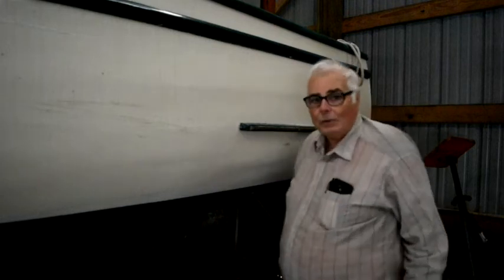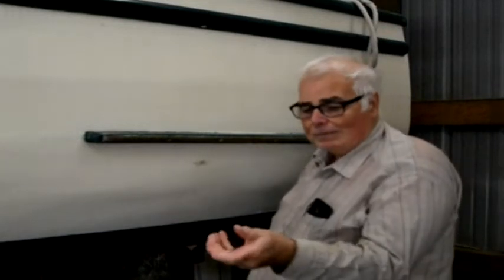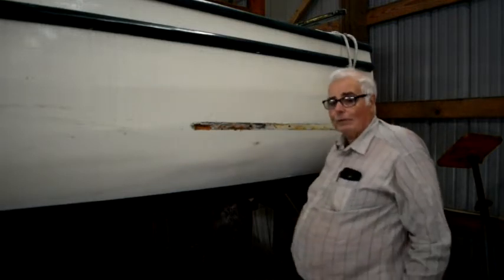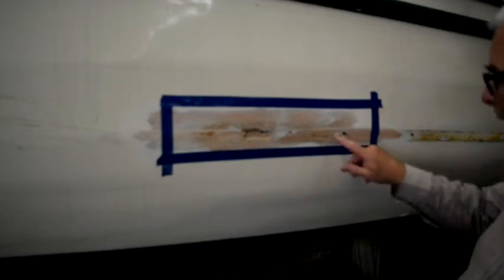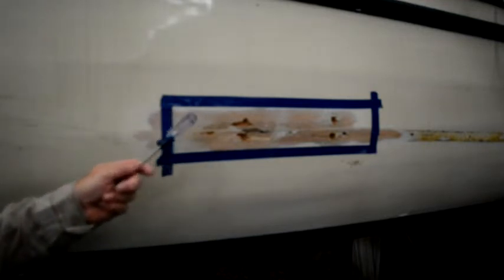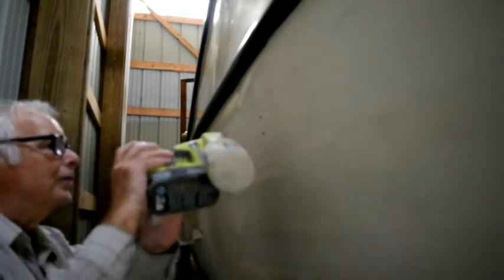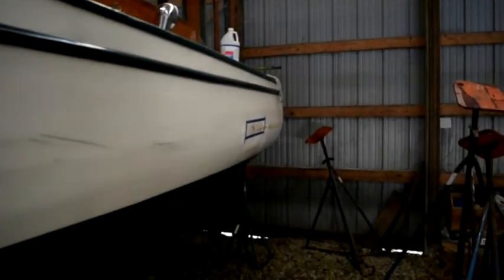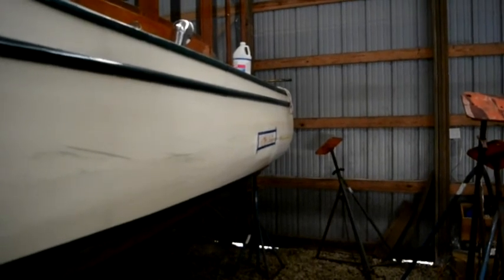Wooden Boat Maintenance - Geting started on Tortuga's Fall work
In this video I get started on the Fall work on Tortuga's wooden hull by investigating the spots I found that need work.